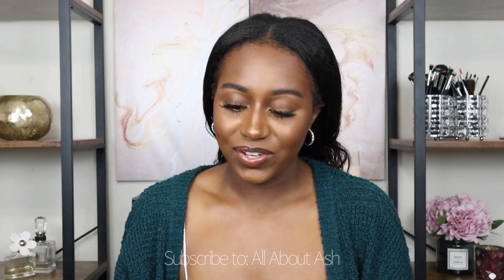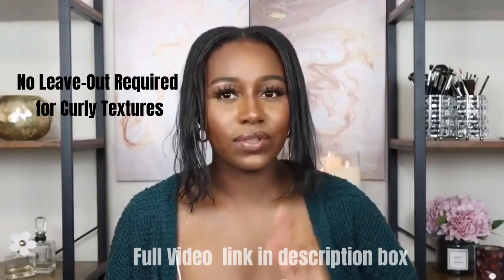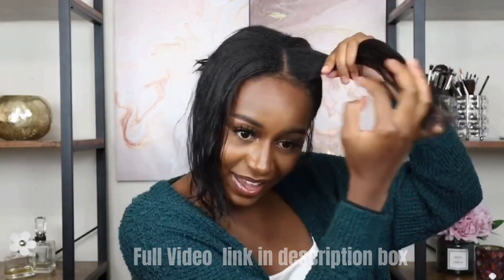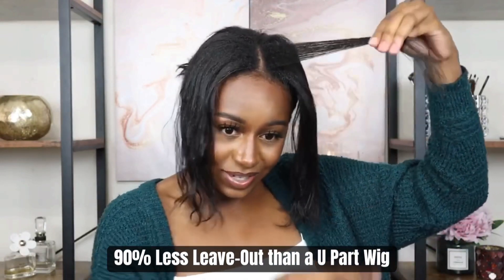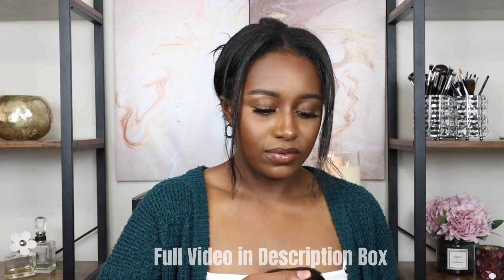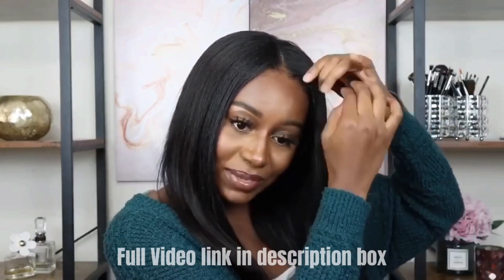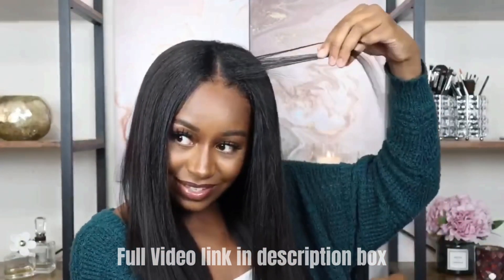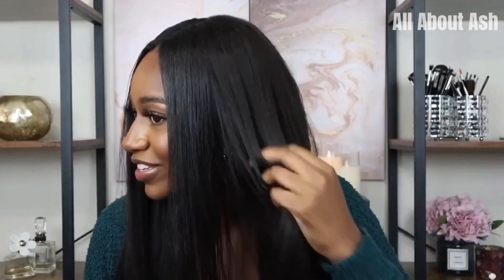Thin-Part Wig Vs U-Part Wig - 90% Less Leave-Out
Unlike a U Part Wig, the Thin-Part Wig does not have a Weft at the top. The top mimics real hair roots. With curly textures you can wear your REAL SCALP with NO LEAVE-OUT using our wig clips. With straight textures you can wear 90% less leave-out than a u part wig.  With straight textures you can also wear no leave-out by using our Bobby pin method. Our Bobby pin method is an advanced method that requires anchor braids and practice.

Wig Details from video: Kelsey (Medium Yaki)  - 22 inch -250% Density

InnovativeWeaves.com